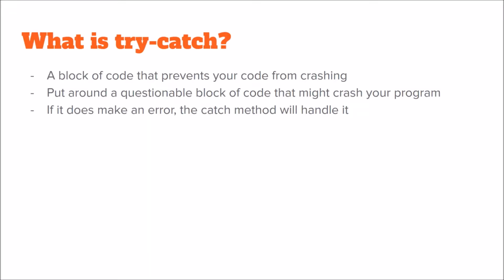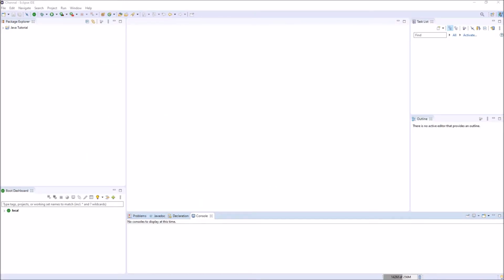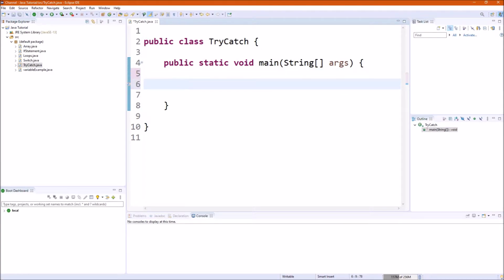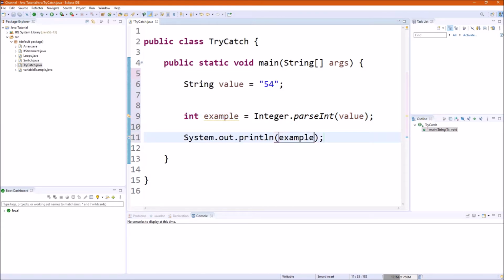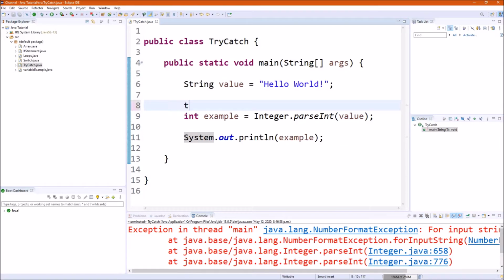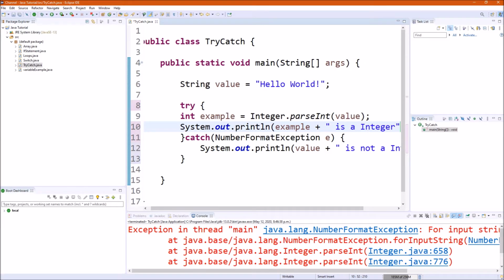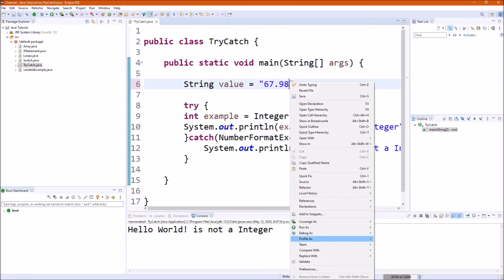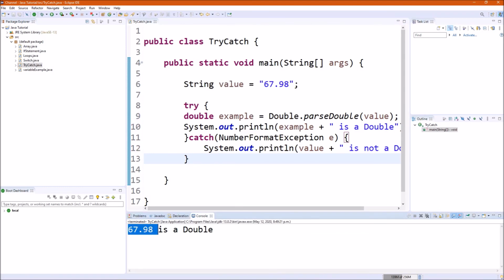Beginner's Java Tutorial #6: Try-Catch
In this video, we will take up the basics of the Try-Catch block in Java.
If you have any questions please leave it down in the comments below.